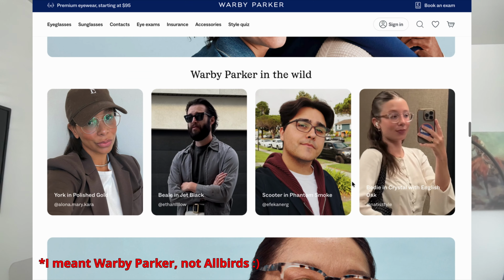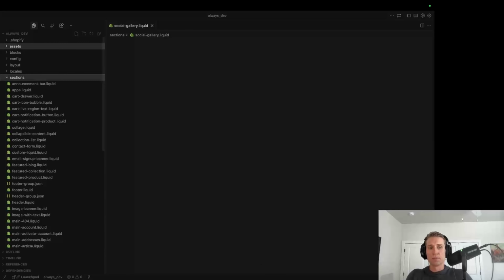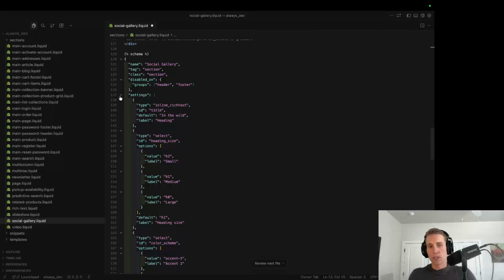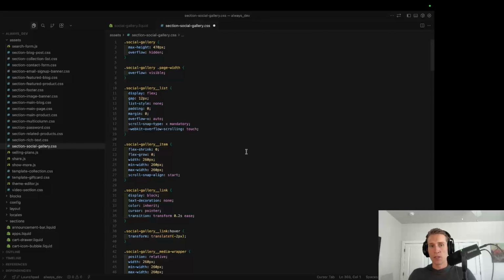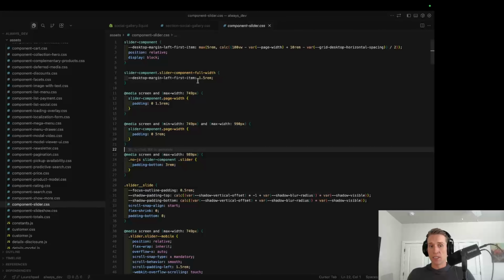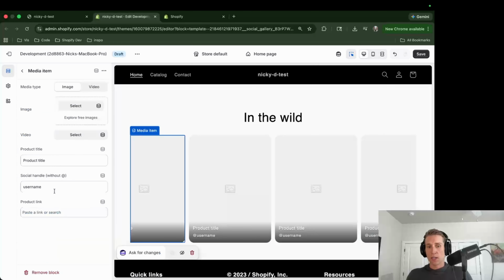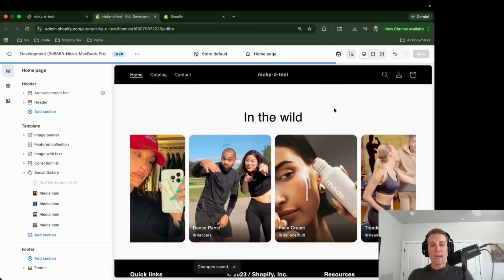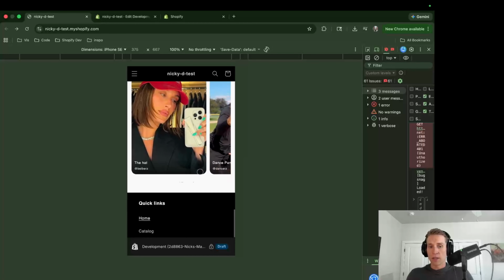Social Gallery Section in Shopify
Check out this awesome Social Gallery Section that is inspired by Warby Parker's website! Follow along for this easy copy / paste section so you can feature it on your store.